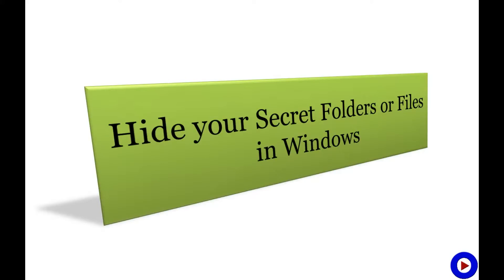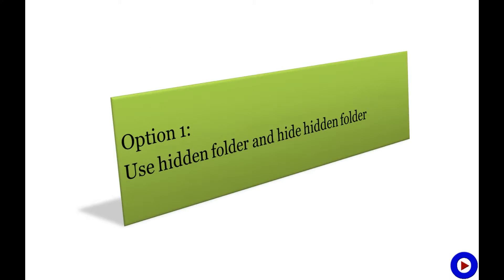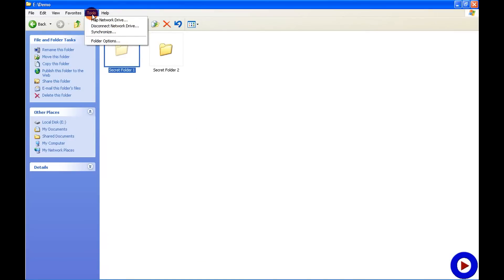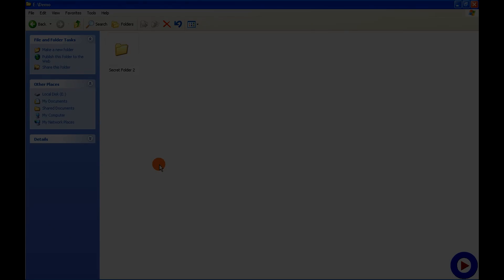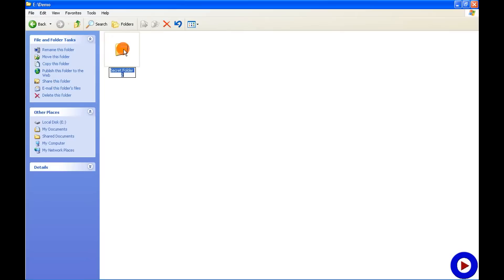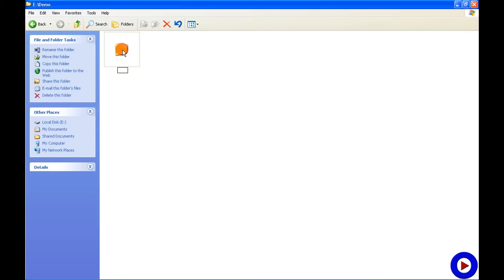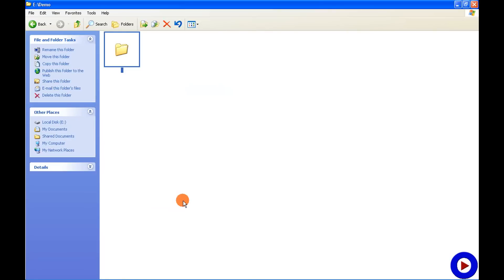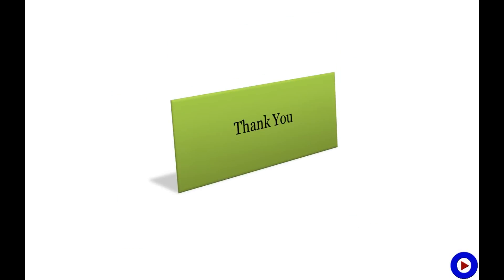Hidden files folders in Windows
This tutorial is about how to hide your secret folders or files in Windows. This could be useful if you want to show your computer to someone or someone is using your computer temporarily and you do not want to share your secret folders or files. There are freeware available in the market to do this using different technique. If you do not like to install any of those as some of those freeware may not be safe; there are 2 easy ways you can do it by yourself in Windows:

1. Use hidden folder and hide hidden folders
2. Hide folder name and use blank icon

Check the video tutorial for details of these 2 options. If you know about any other way to do this, please use the comment section and share with everyone.